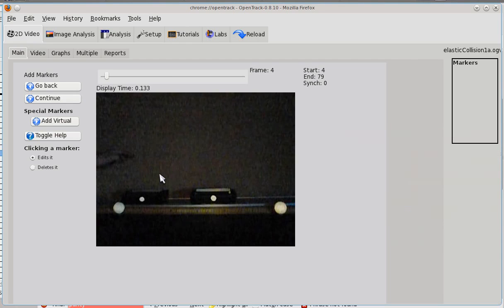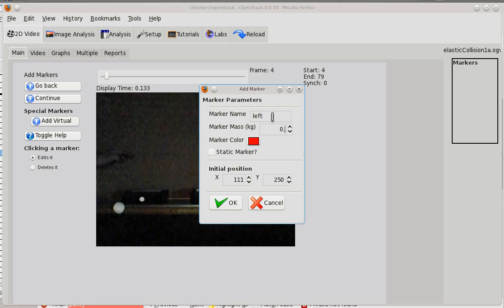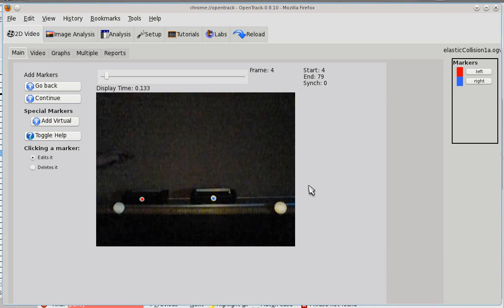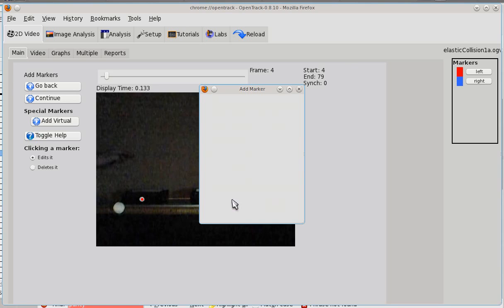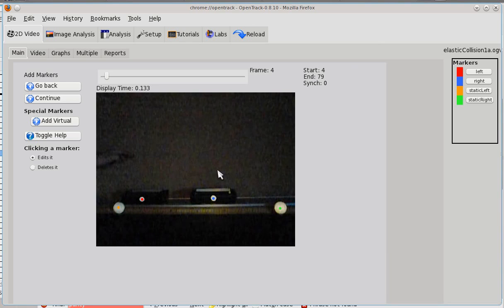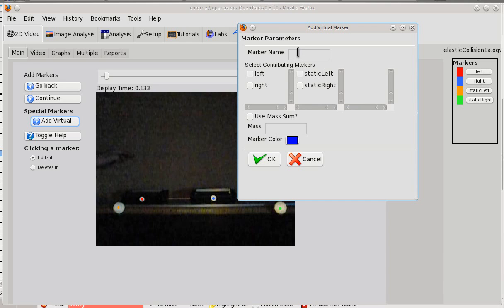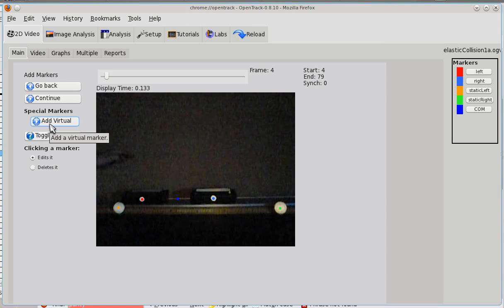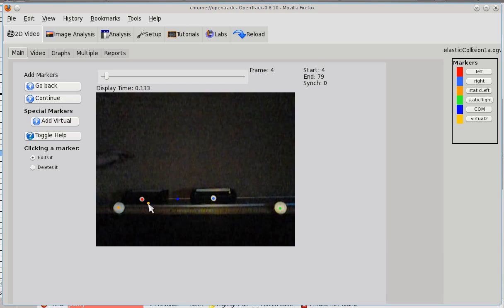OT Context Help: Adding Markers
Tour of the add markers screen for OT Context Help